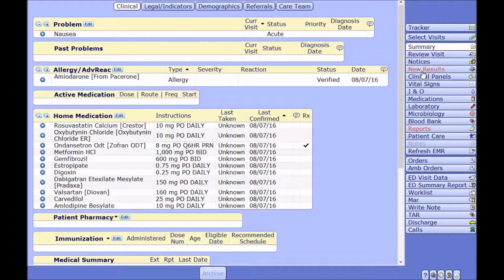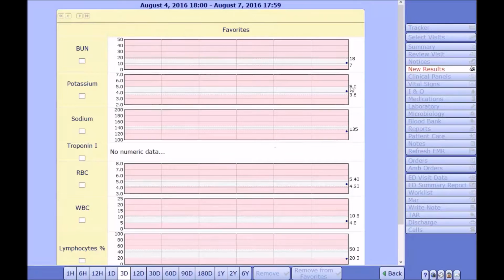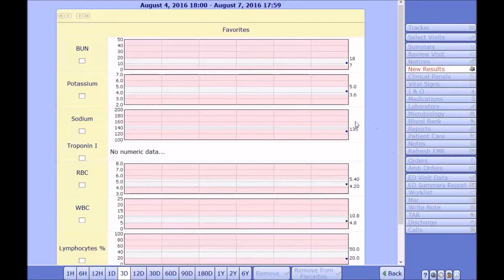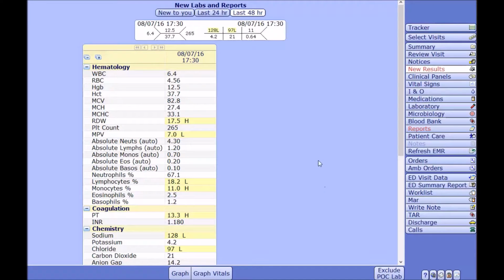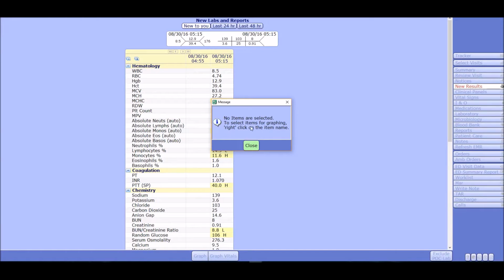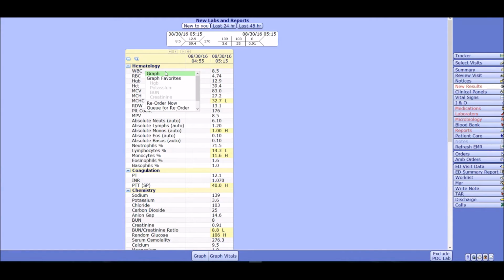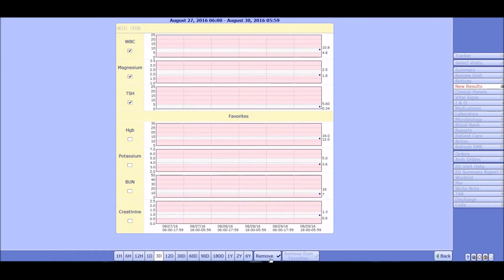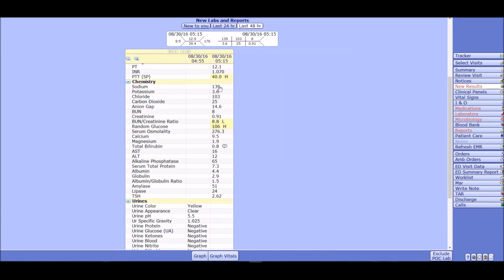2B1d Open Chart New Results 2 0 FINAL